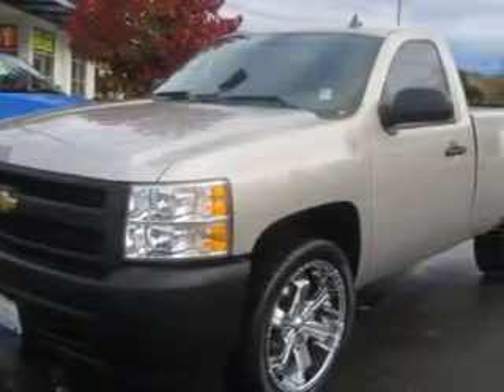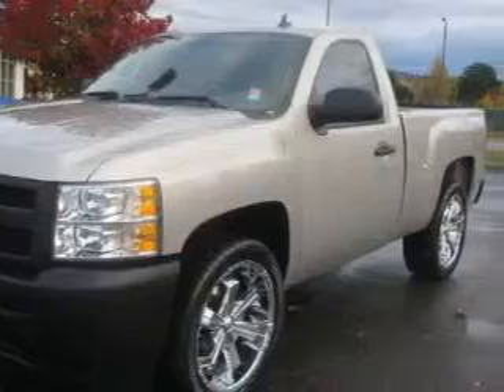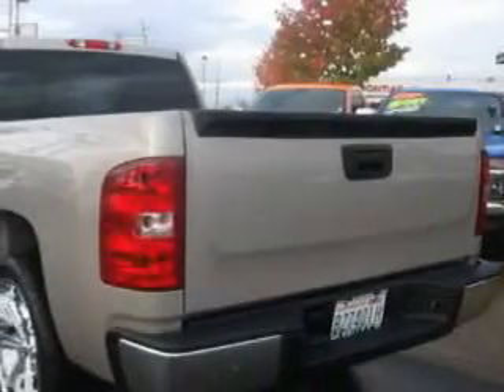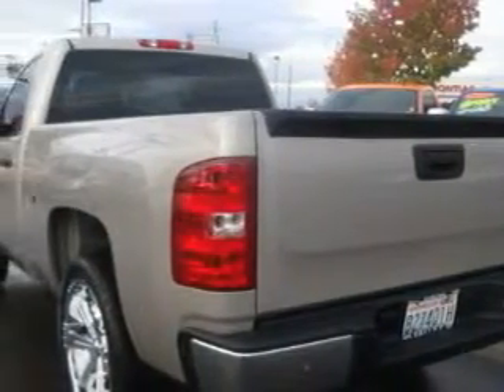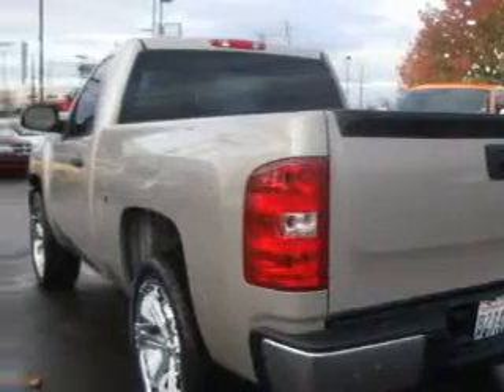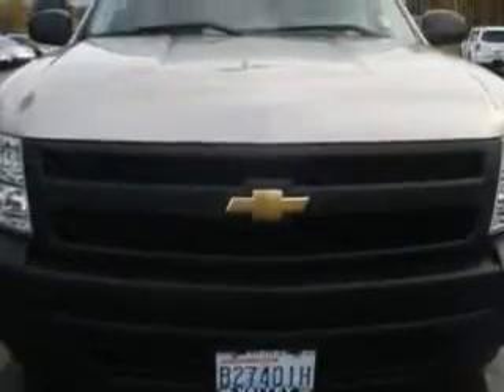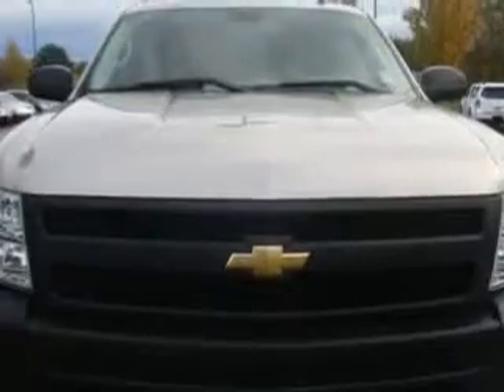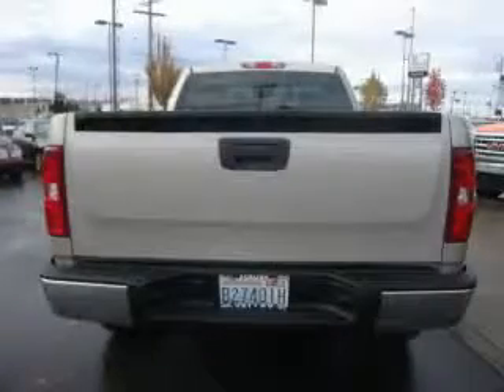Pre-Owned 2008 Chevrolet Silverado Auburn WA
Year: 2008
 Make: Chevrolet
 Model: Silverado
 Engine: 4.8L V6
 Trans.: Automatic
 Exterior: Silver
 Miles: 11,644
 Interior: Gray